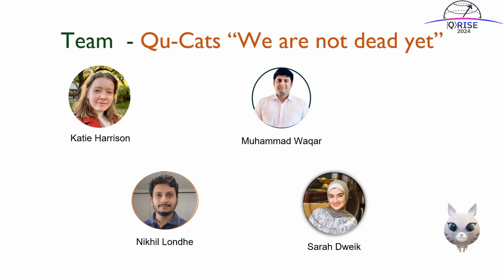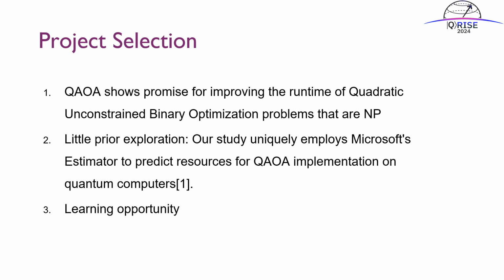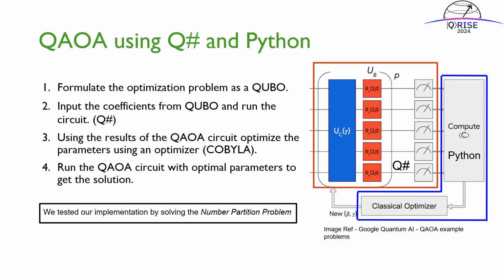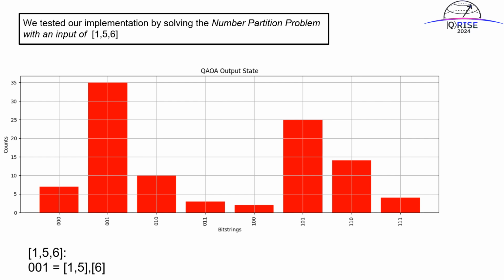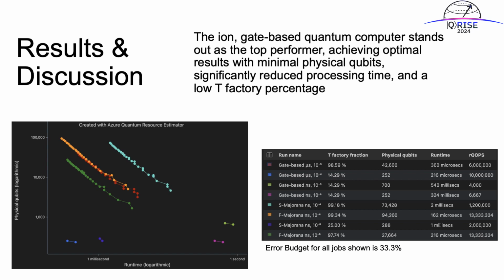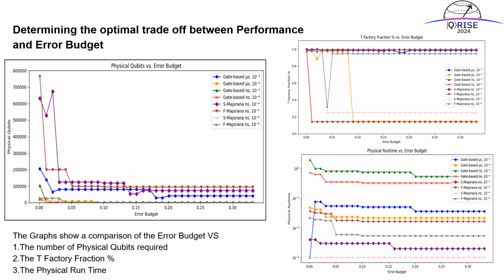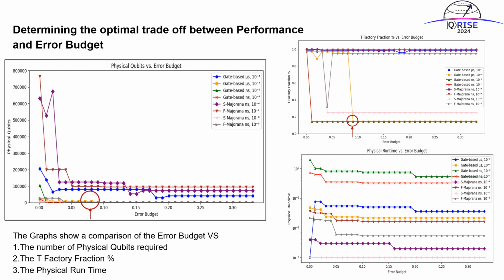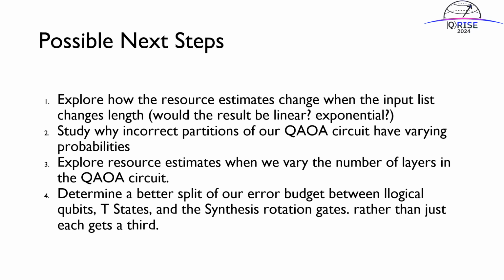QRISE 2024 Microsoft Challenge Video Submission — Team Qu Cats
This is a video submission for QRISE 2024 Microsoft Challenge by team Qu-Cats.